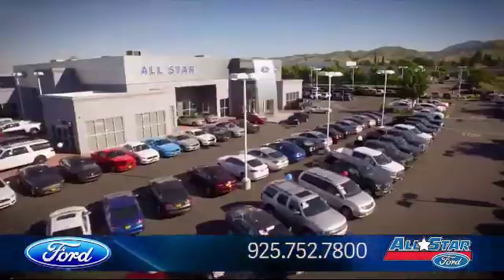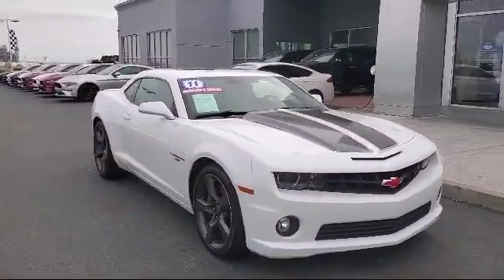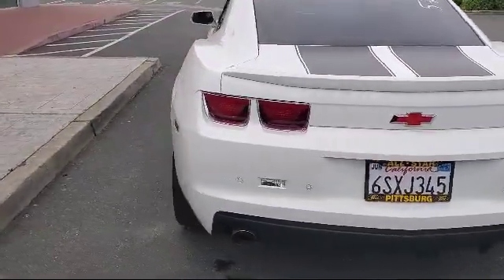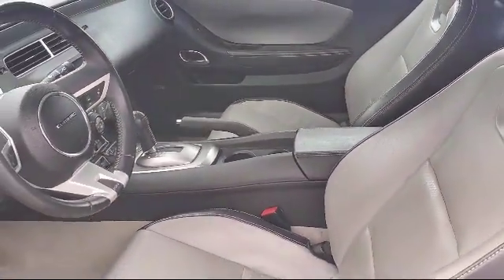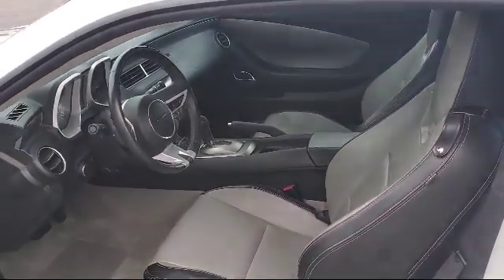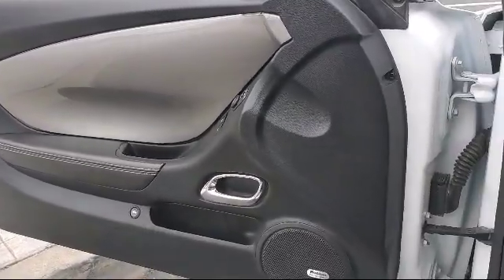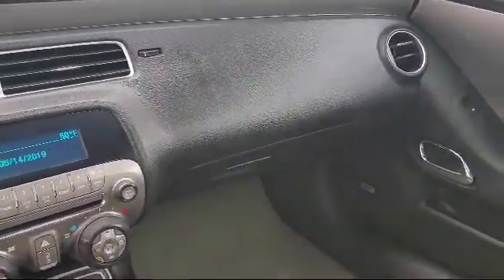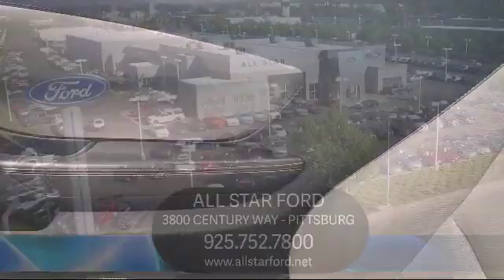2011 Chevrolet CAMARO 2SS Antioch Pittsburg Brentwood Concord Walnut Creek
2011 Chevrolet CAMARO 2SS Stock Number: UA56157 Vin:2G1FK1EJ5B9150411.